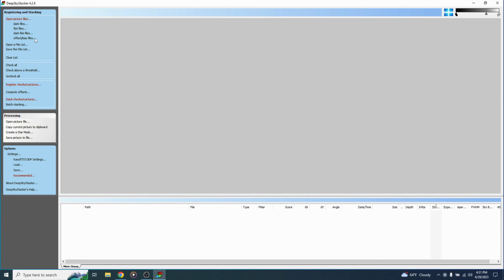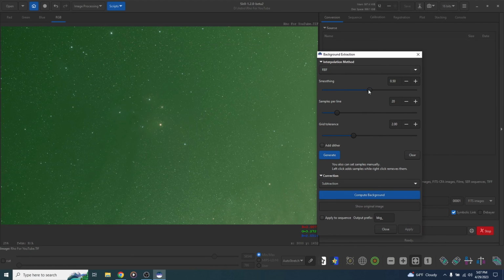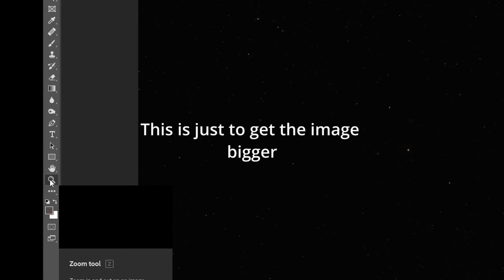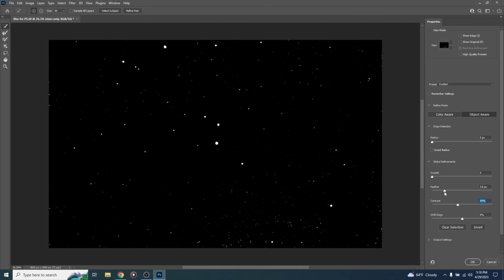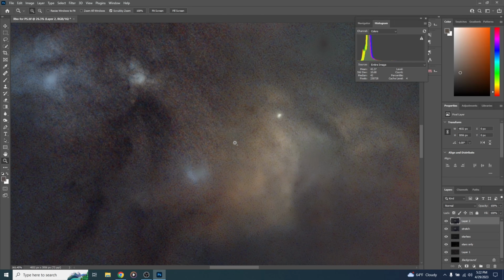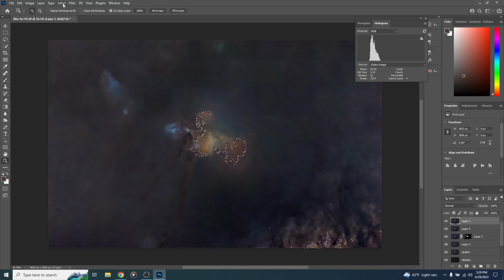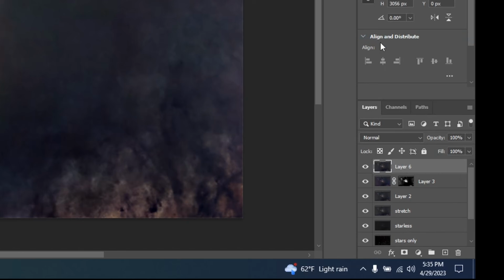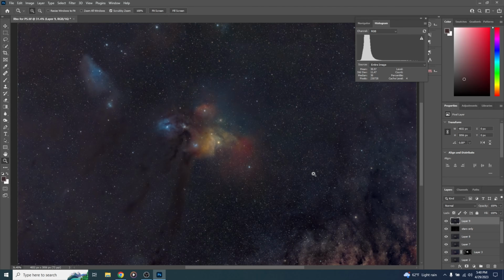Rho Ophiuchi With A Nifty Fifty Processing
In this video I show to to process Rho Ophiuchi. We'll stack in Deep Sky Stacker and then process in Siril and Photoshop.